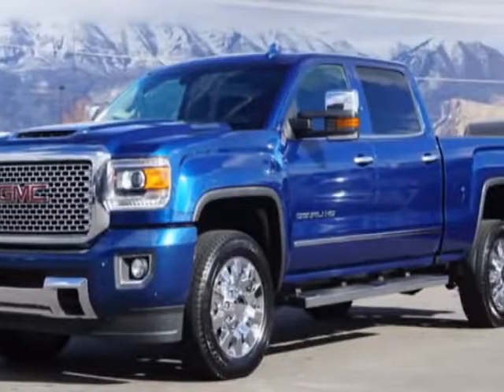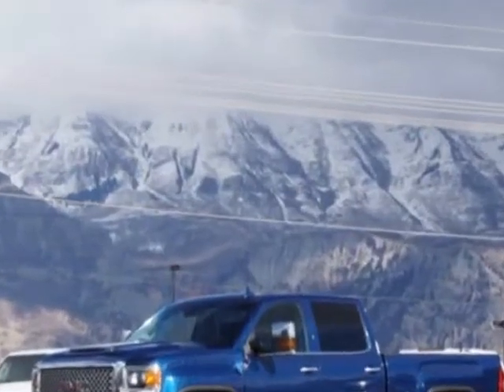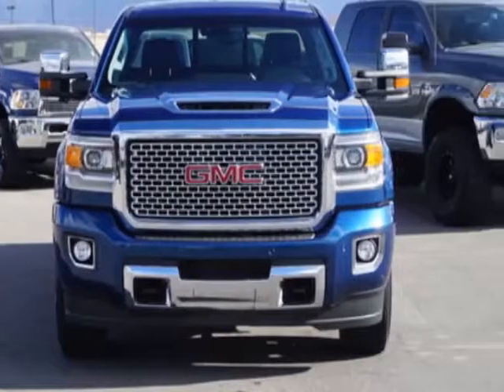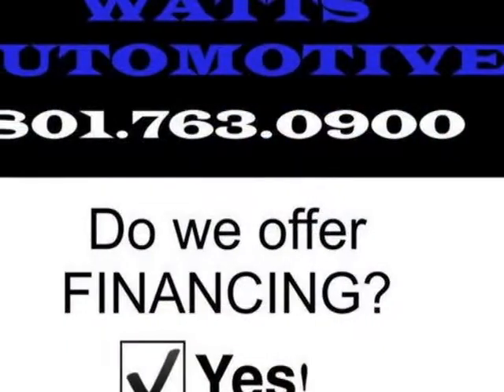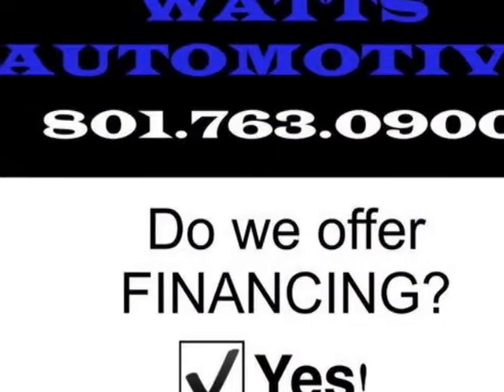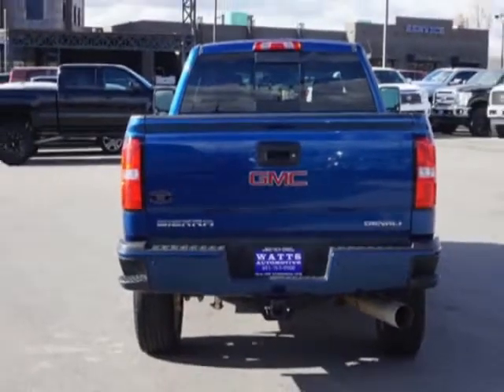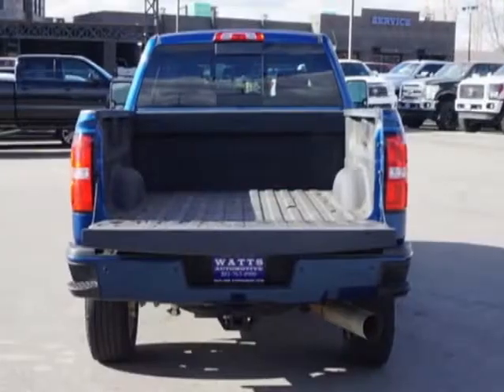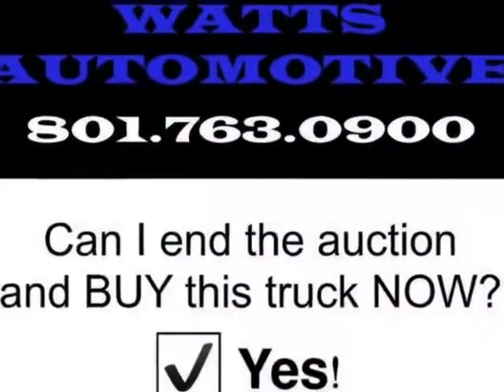2017 GMC Sierra 2500HD DENALI HD Truck - American Fork, UT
Watts Automotive, American Fork, UT - CREW CAB DENALI HD 4X4 DURAMAX DIESEL NAVIGATION REVERSE CAMERA LEATHER